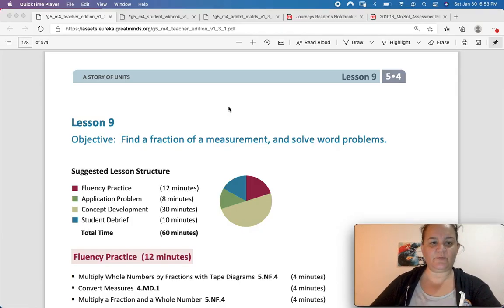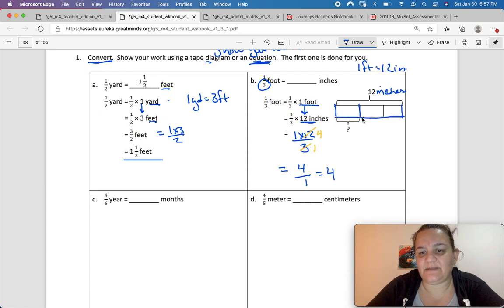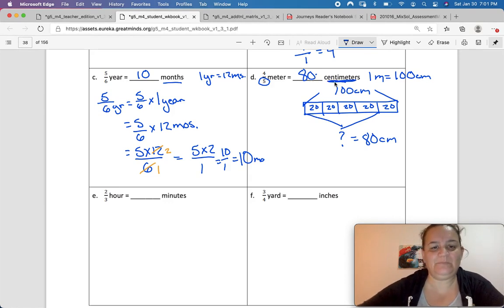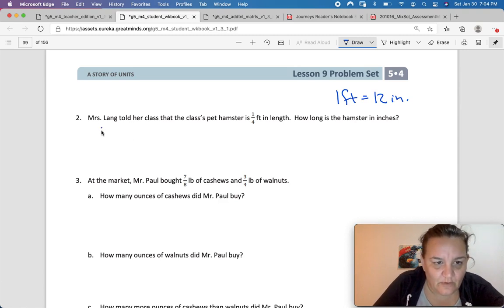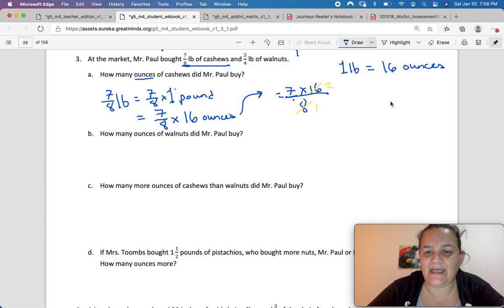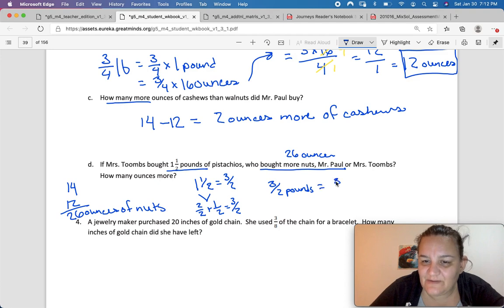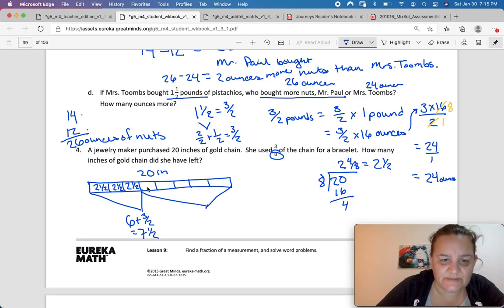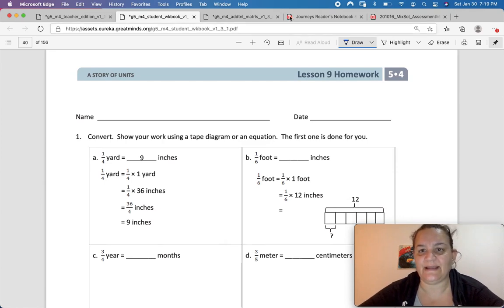Eureka Math Grade 5 Module 4 Lesson 9 Problem Set